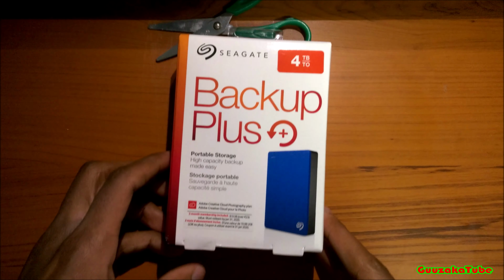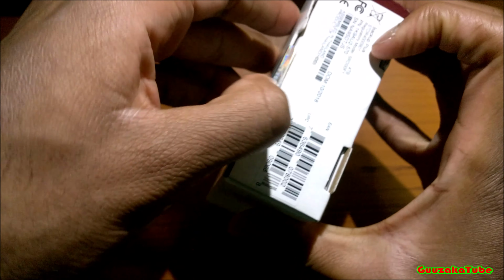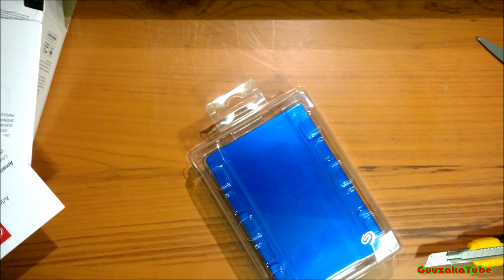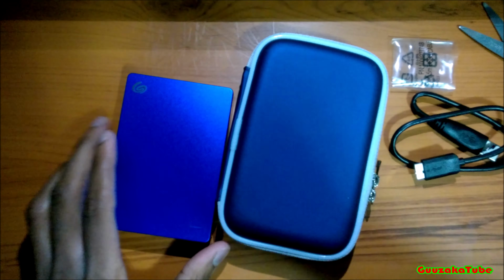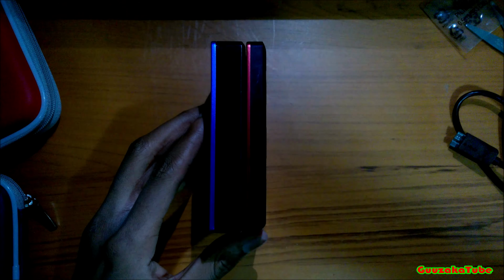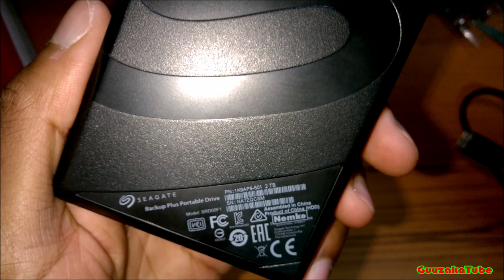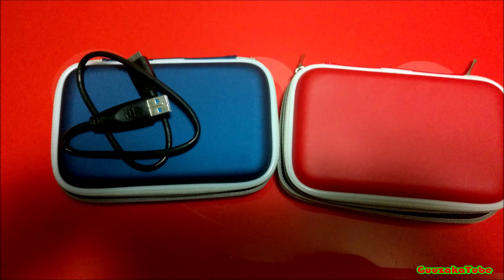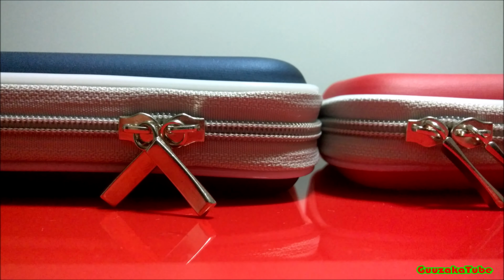Unboxing Blue Seagate Backup Plus 4TB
Do you own a computer? Then you're going to need something to back up your files!

Blue Seagate Backup Plus 4TB

✈ Originally uploaded on December 25, 2018
🎬📱 Recorded with a Nokia Lumia 1520
🎮 No gaming took place in this video
🎙️ Audio captured with a Nokia Lumia 1520
🎷 GarageBand
😎 I own all the content in this video. ㅤㅤ ㅤ
ㅤ
Amazon 📦
United Kingdom 🍵
ㅤ
eBay 🌐
United Kingdom 🍵